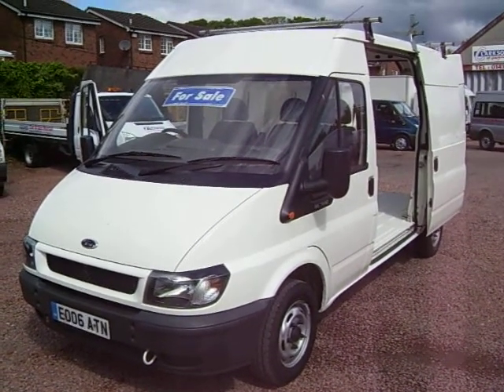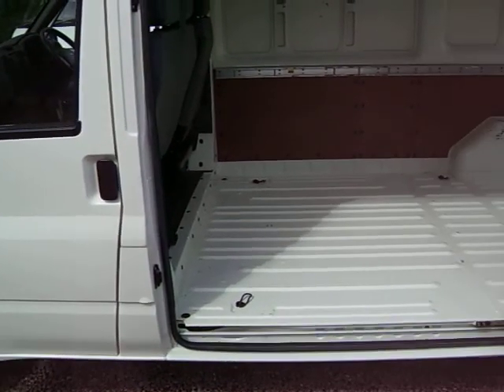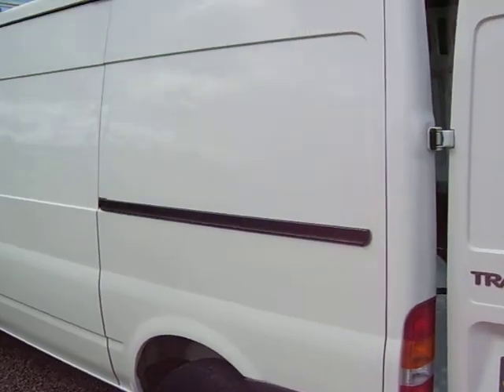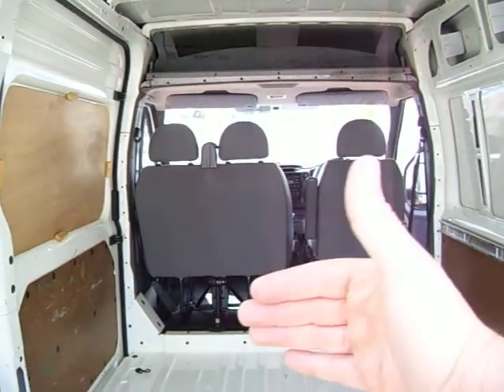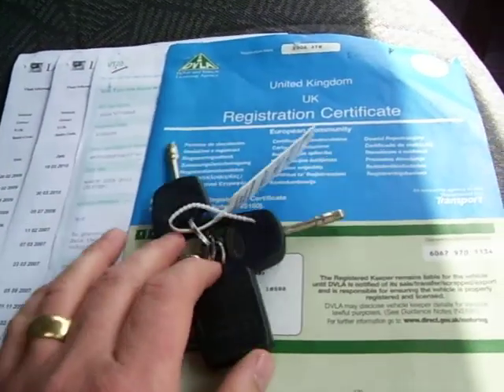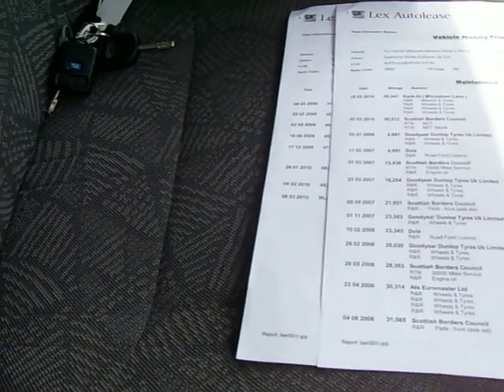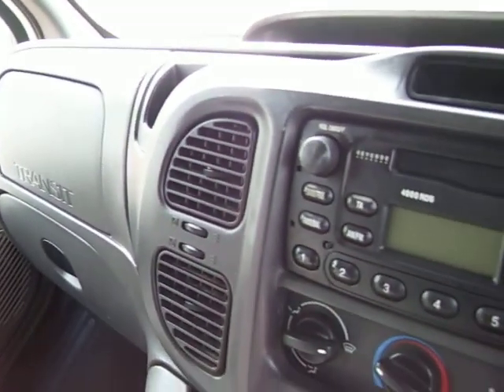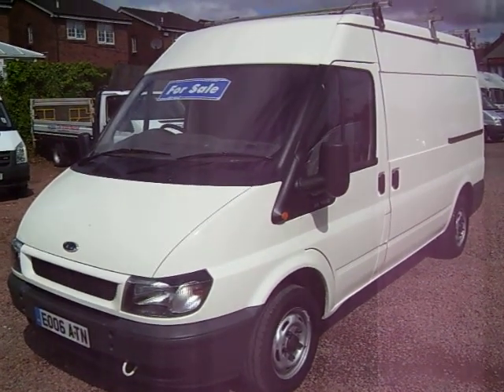2006 06 Transit 280 MWB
- 2006 06 Transit 280 MWB